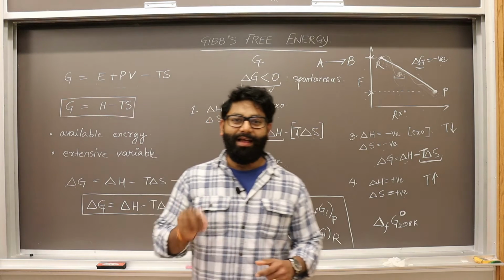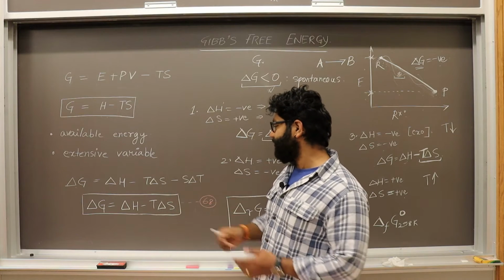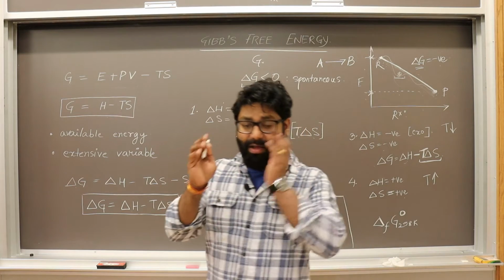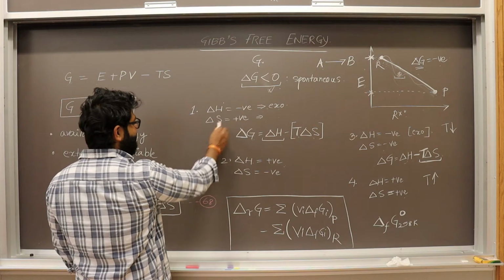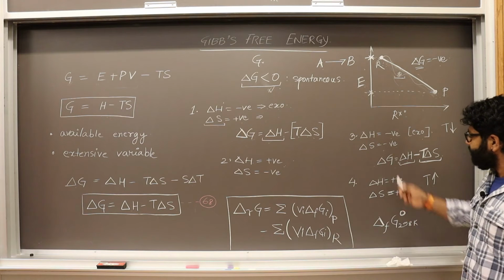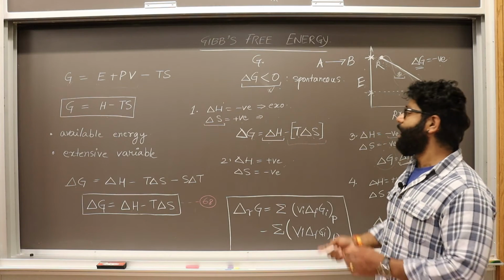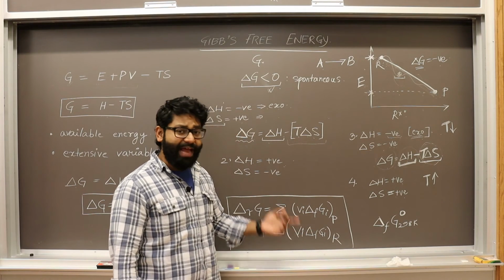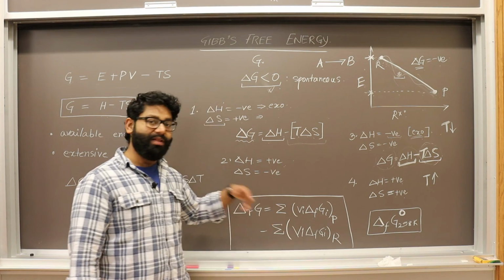Thermodynamics: Ch 28 Gibbs Free Energy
This video is the twenty eighth video on Thermodynamics. Here we discuss
1. Defining Gibbs Free Energy (G)
2. G & Spontaneity: Combining enthalpy and entropy
3. Discussing the mathematical implications of combining enthalpy and entropy